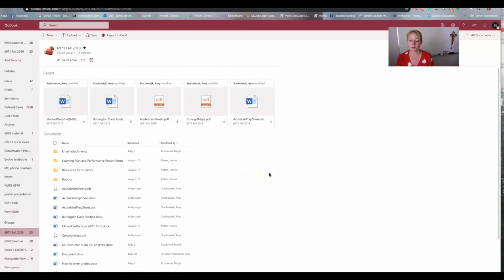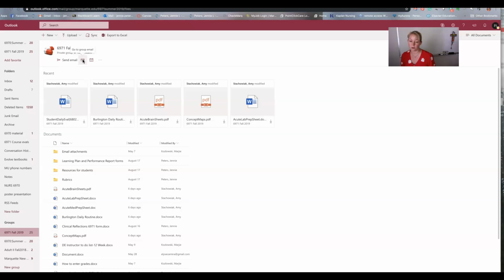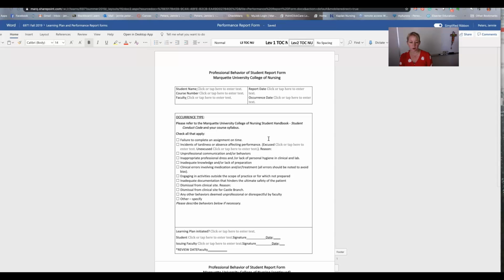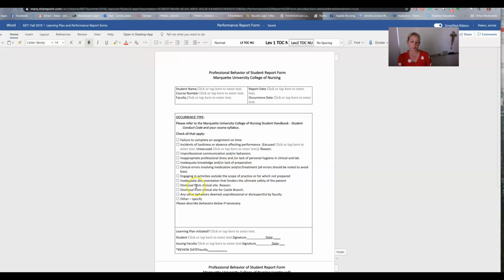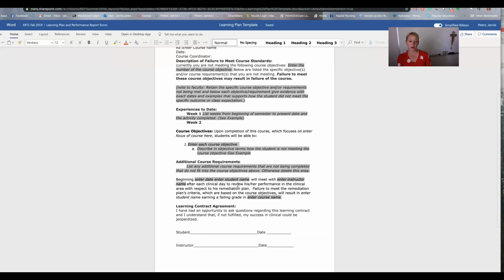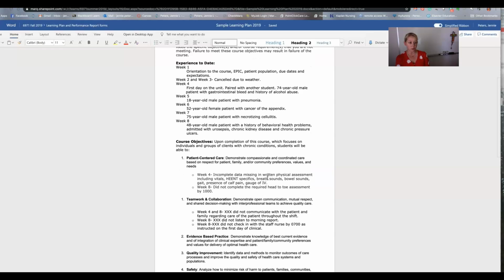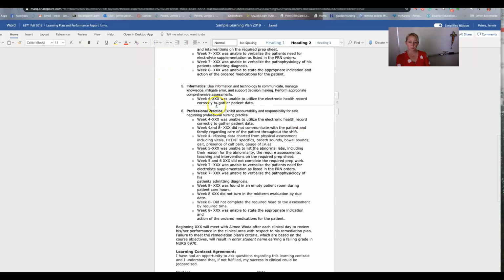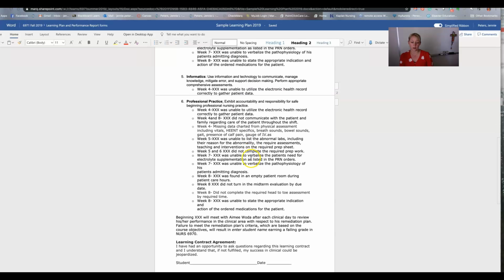Learning Plan vs Performance Report